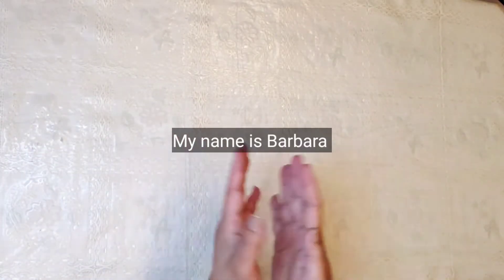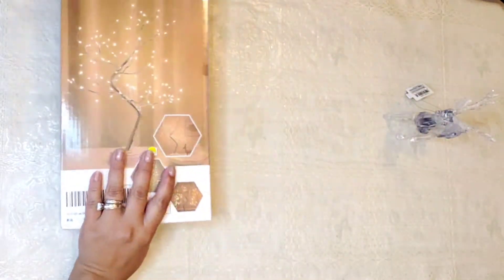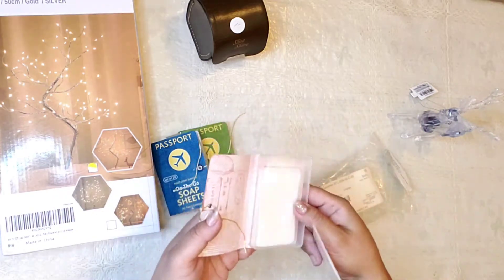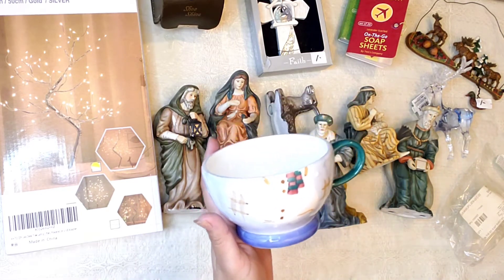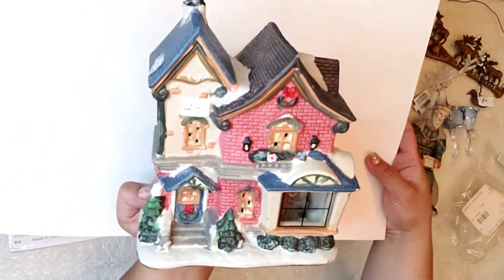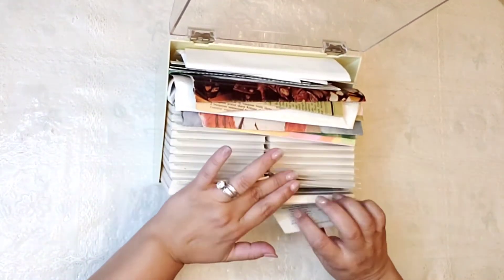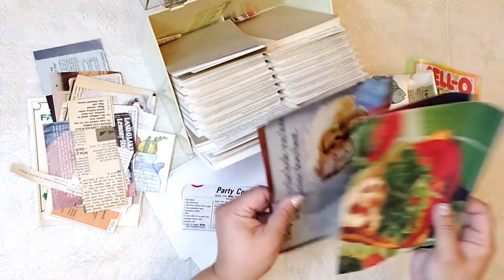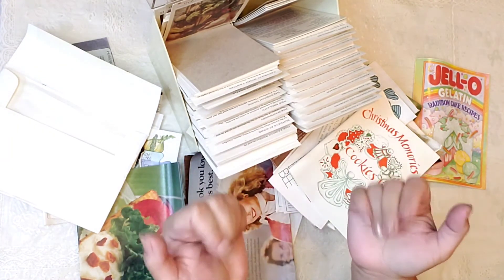Thrift/yard sale haul lots of vintage items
Hi everyone.  Today I have a yard sale haul lots of vintage Christmas items and junk Journal.